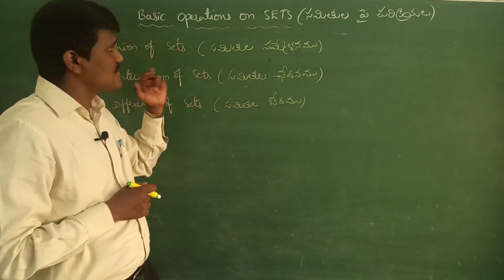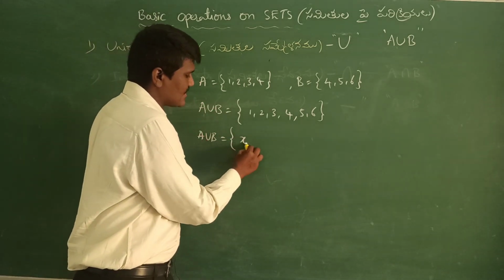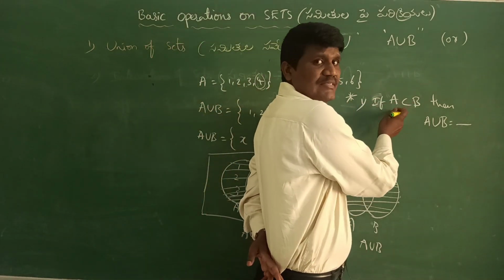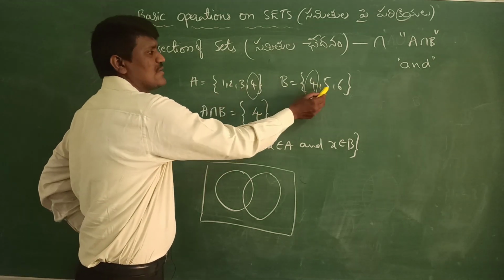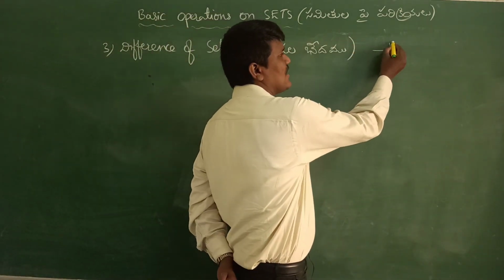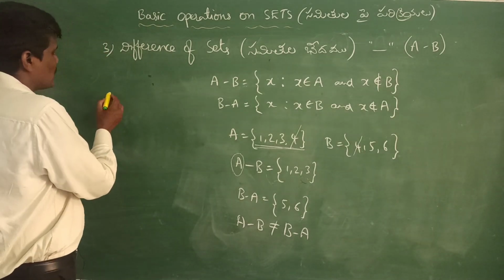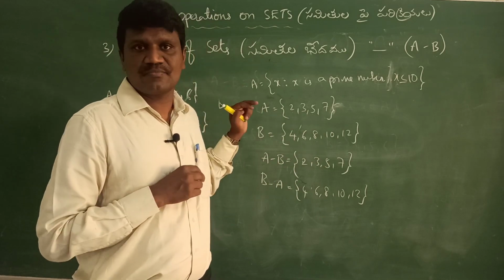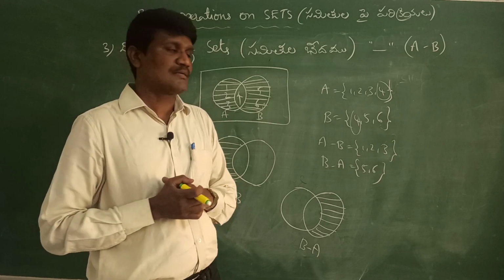L-4 E/M&T/M ||SETS-3||Basic operations on Sets|| Mathematics||POLYCET|| IIIT Basara||Vittal Mamilla